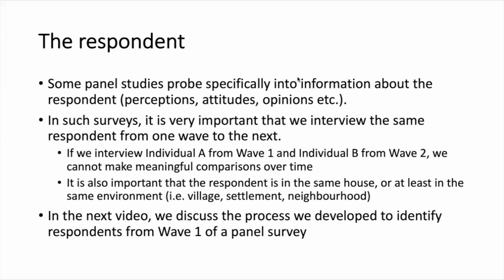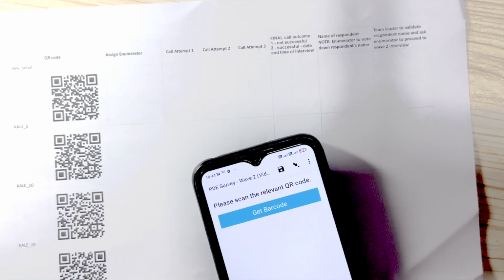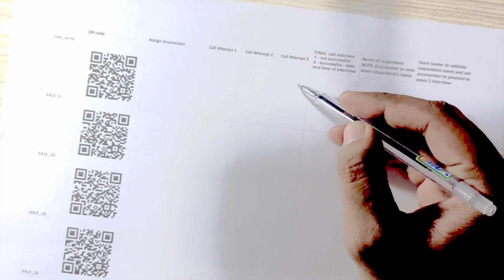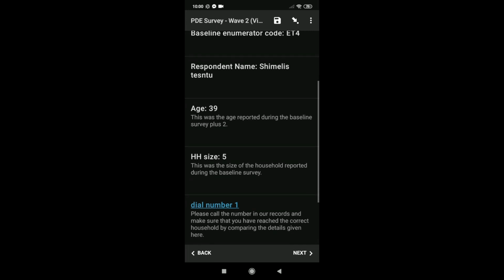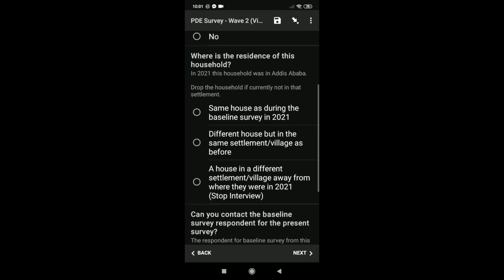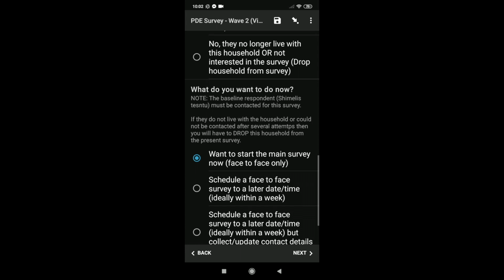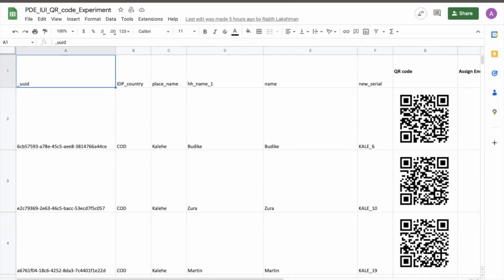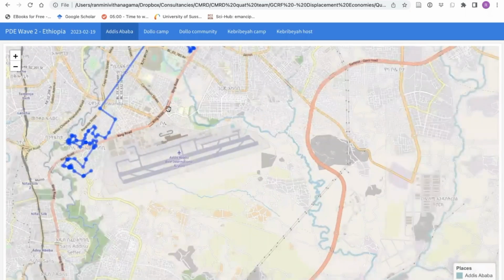Tools and procedures for respondent identification in panel surveys - CMRD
CMRD Quant Team presents you with the tools and procedures for respondent identification in panel surveys.

Introduction
The respondent
QR code
Information sheet for enumerators
Instructions for site managers and country managers
The map
Best practices to follow